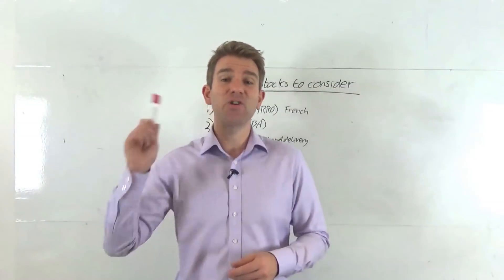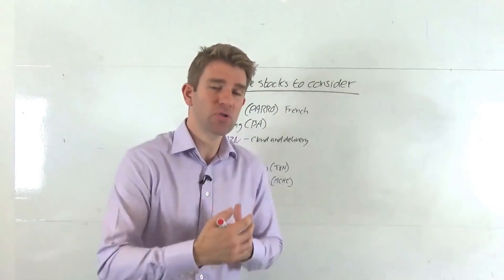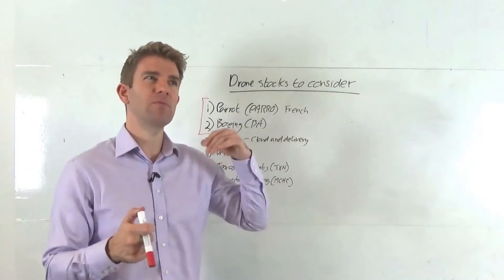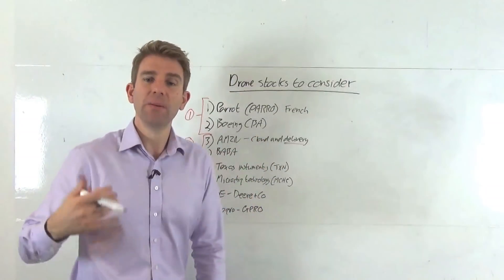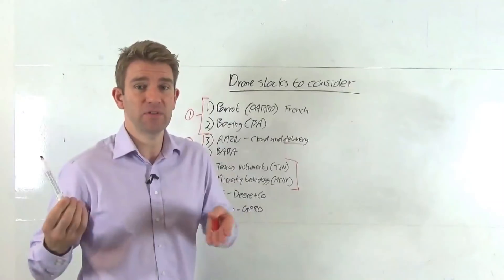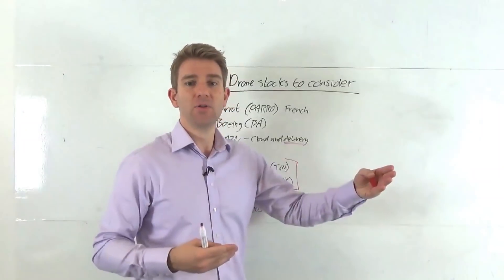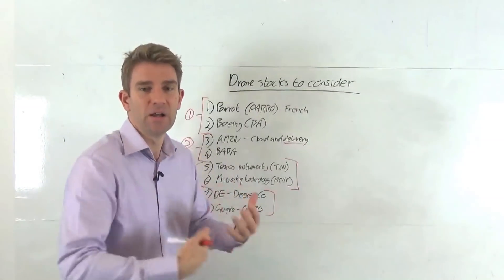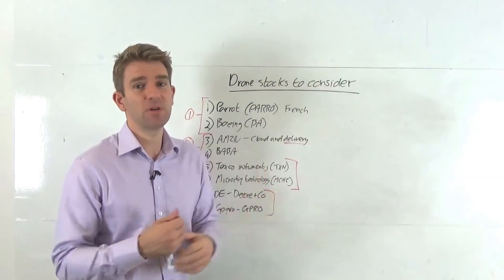How to Invest in Drone Industry: Best Drone Stocks to Buy!? 🚁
How to Invest in Drone Industry: Best Drone Stocks to Buy! Drone stocks to consider.  If you think drones are cool here are some stocks worth looking at.  Drones have plenty of uses including in military and agriculture so its not just an entertainment toy. OK.

Ways to Invest in the Drone Industry
Drones manufacturers
1) Parrot (PARRO) - French Company
2) Boeing BA

Commercial utilisers
3) Amazon - cloud and delivery
4) BABA

Chip manufacturers
5) Texas instruments (TXN)
6) Microchip technology (MCHP)

Agriculture
7) Deere & Company

New Technology/Virtual Reality
8) Gopro - GPRO